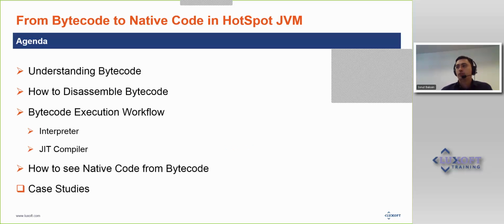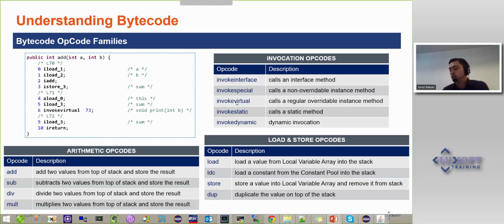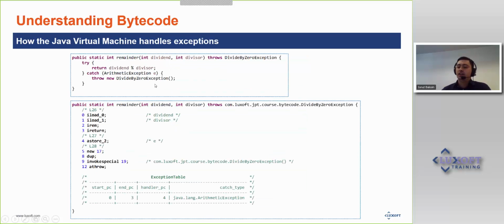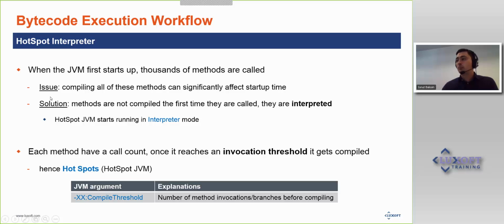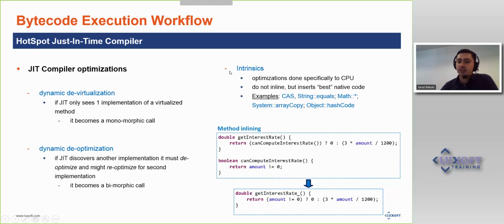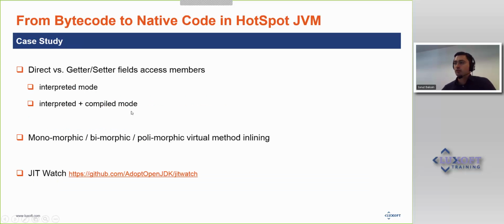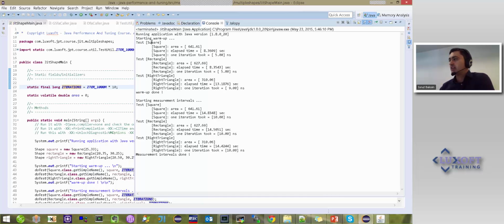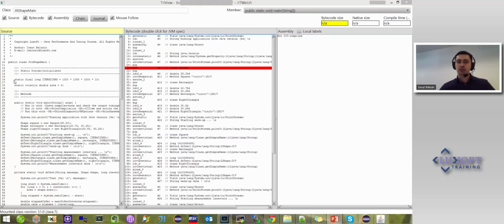Dev Labs 2015. From Bytecode to Native Code in HotSpot JVM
1. Understanding Bytecode (few instructions)
2. How to disassemble Bytecode
3. Bytecode execution workflow:
Interpreter
JIT Compiler
4. How to see native code (assembly code) from Bytecode
5. Case Study: show the performance for a Java program running:
in only Interpreted mode
using Tiered JIT Compilation